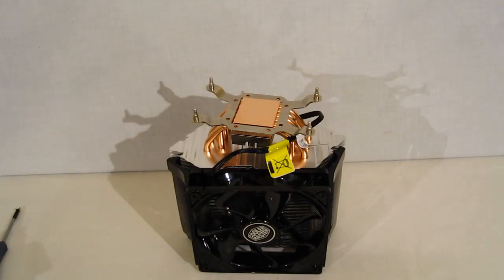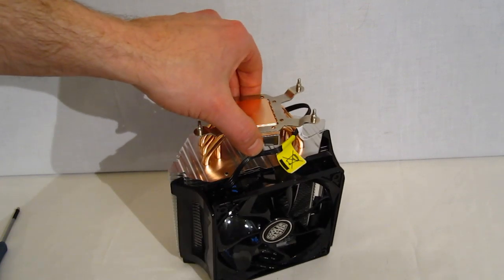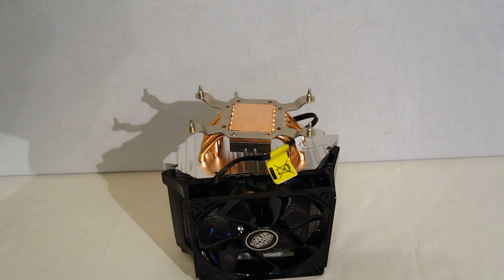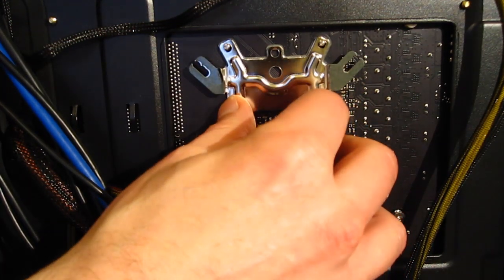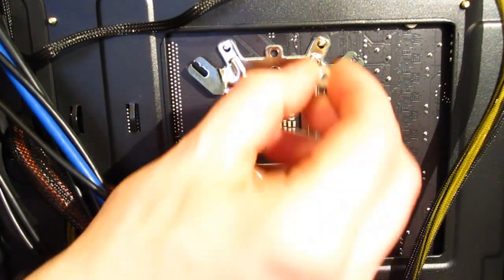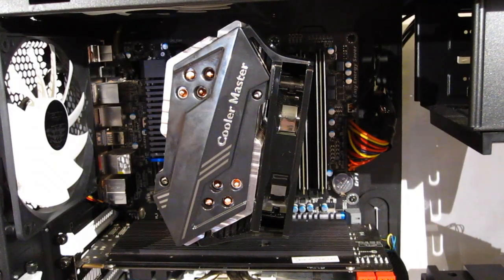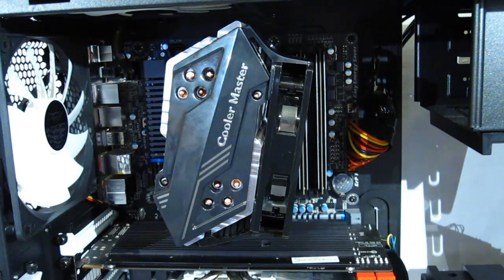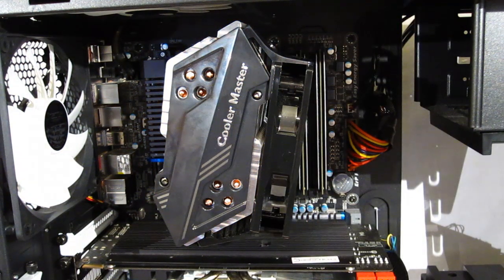Cooler Master X6 Elite Installation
Installation of the new Cooler Master X6 Elite CPU cooler featuring honeycomb fin design and angled mounting at HiTechLegion.com.